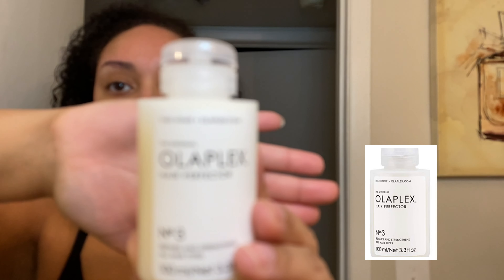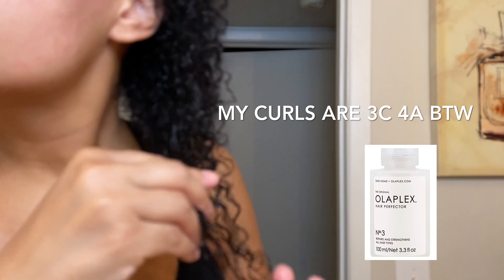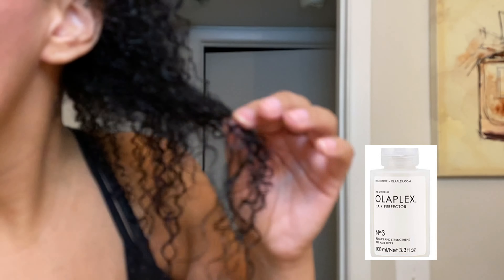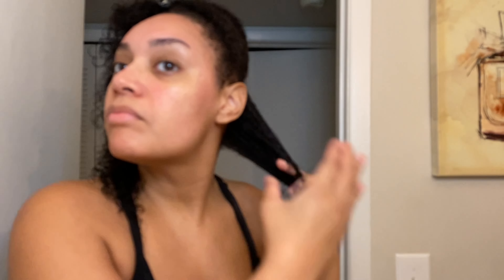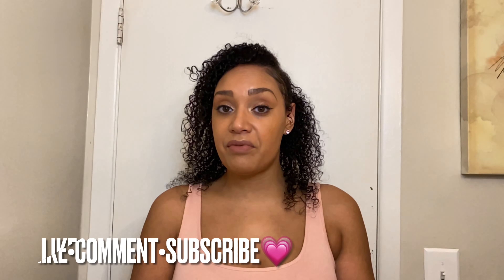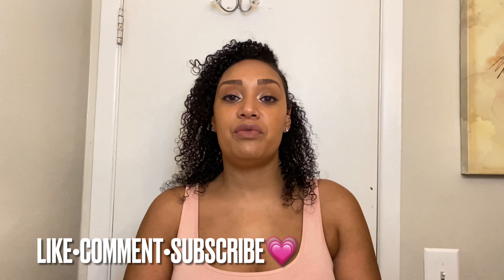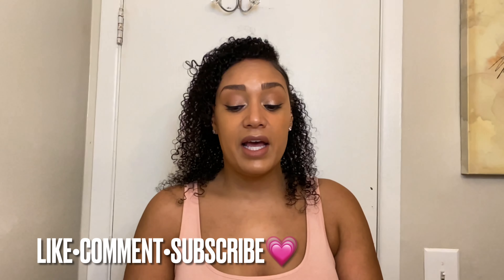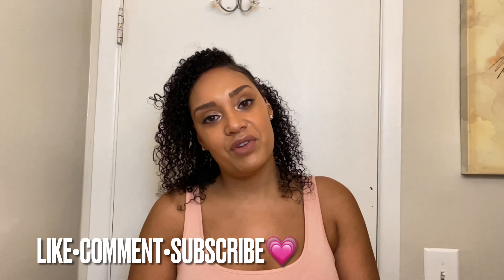I TRIED OLAPLEX NO.3 ON MY HEAT DAMAGED CURLY HAIR | BEFORE AND AFTER PICS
Hey guys!! 🌺💗 In this video I am reviewing Olaplex NO.3 on my  3C 4A type curls. I've been hearing great things about Olaplex No.3 and wanted to give it a try on my heat damaged hair.
Hope you enjoy my review and results! Let me know if you have any questions and if you have tried Olaplex No.3 on your hair!! 💗

Olaplex no.3 purchased on Amazon for $29.68.

🎶 music 🎶

Brunch (prod.LuKremBo)